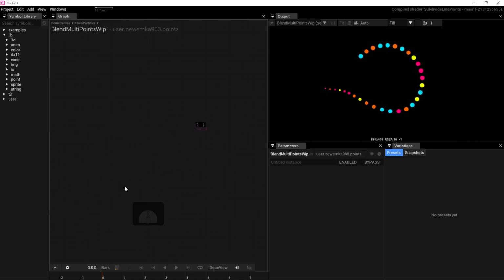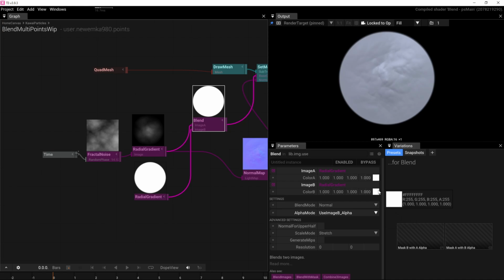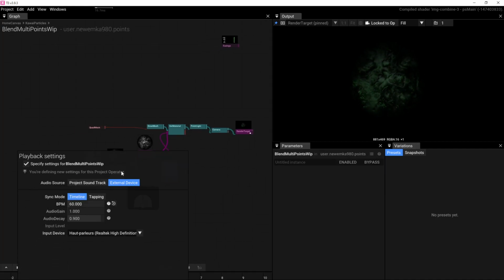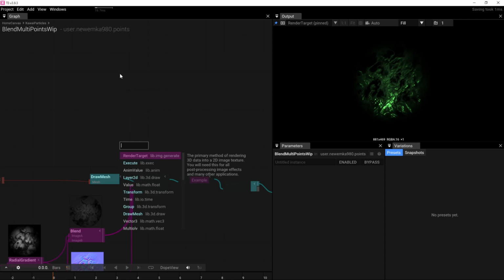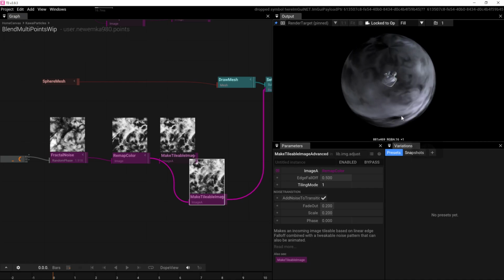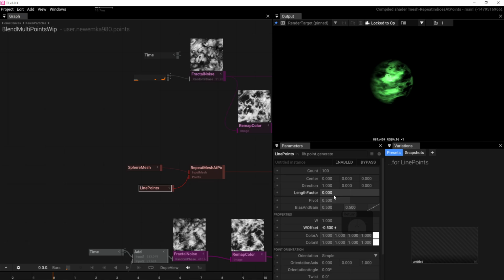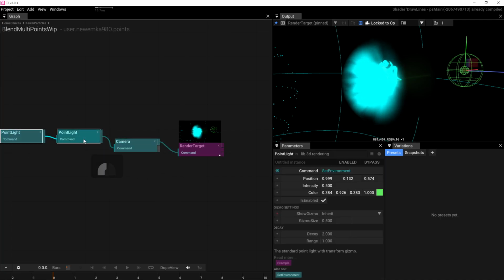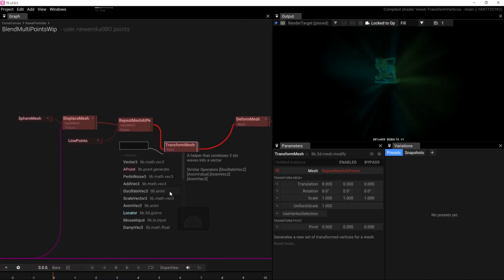Morning Exploration with Tooll3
I"m trying things, the video is not edited, the sound volume might not be well balanced